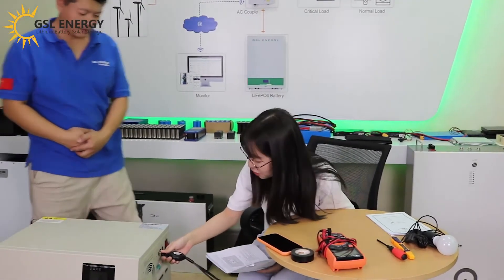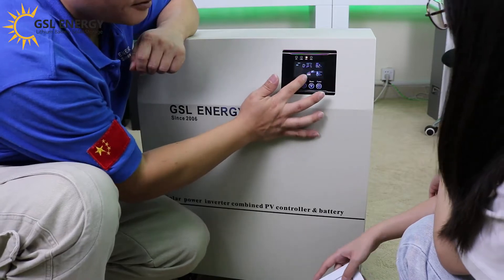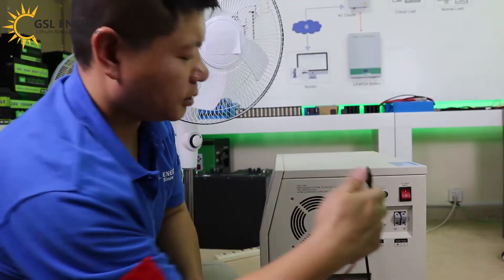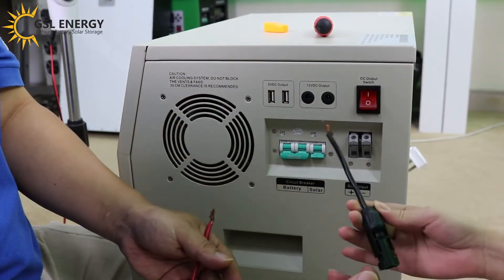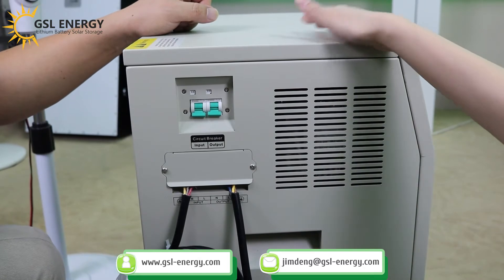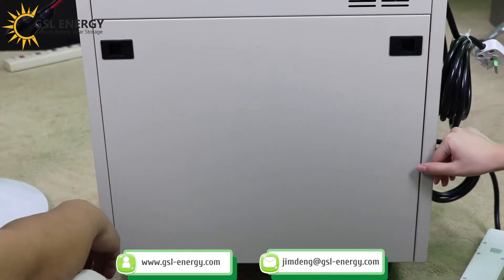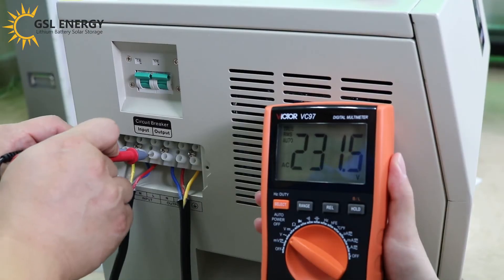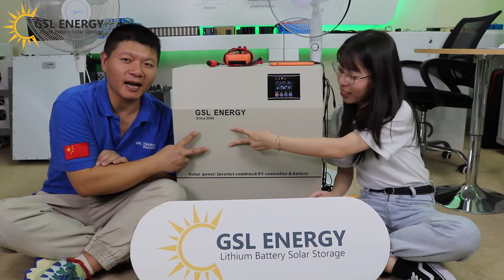How to Wire and Use the GSL All In One Solar Home System？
In this episode, we'll show you the connection and instruction of the GSL All-in-one Solar Home System.